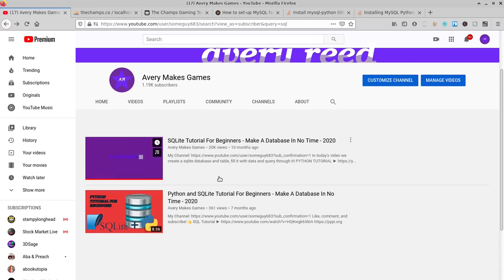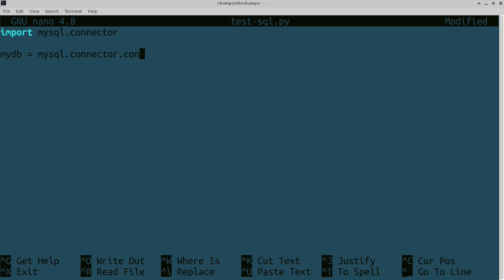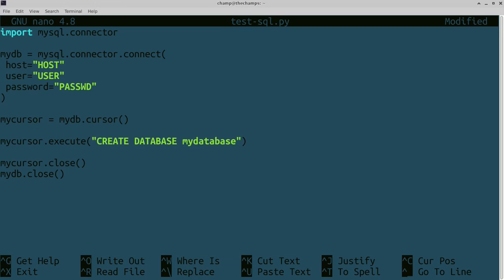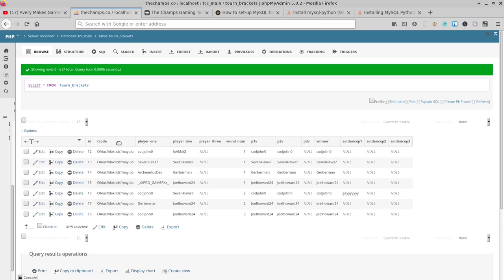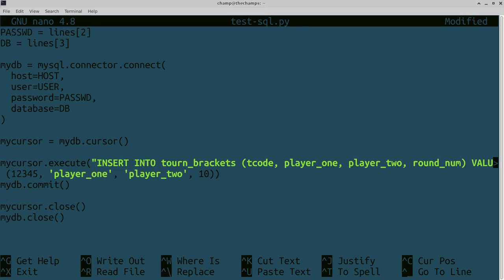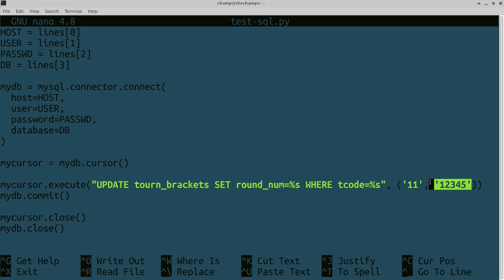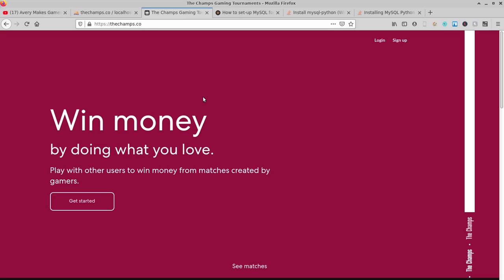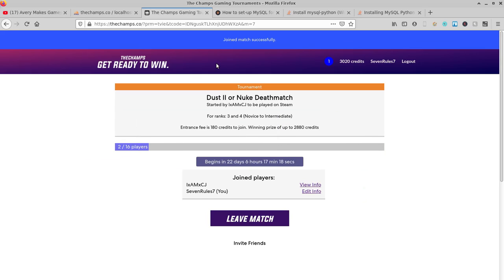MySQL Tutorial For Beginners - Make A Database In No Time